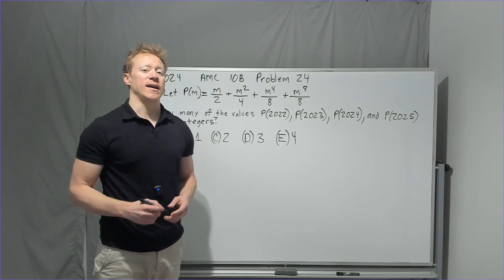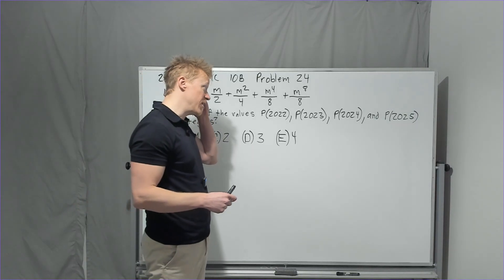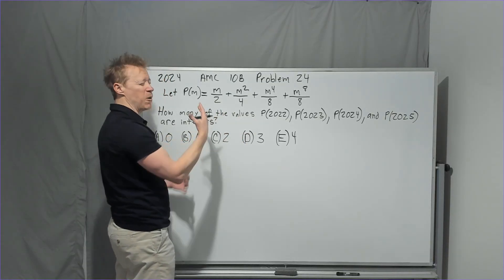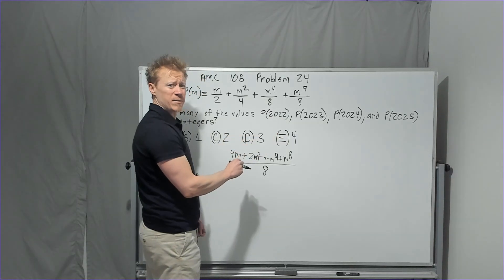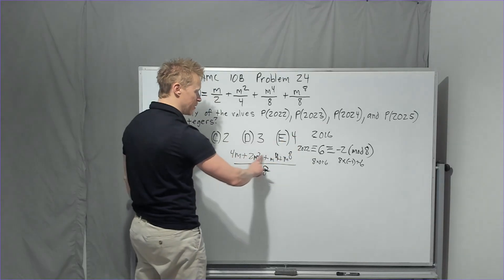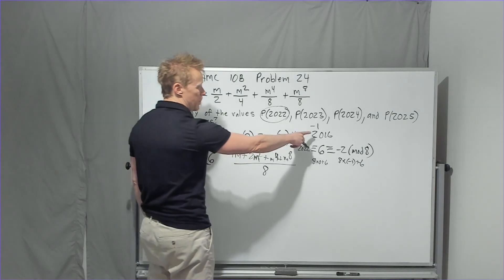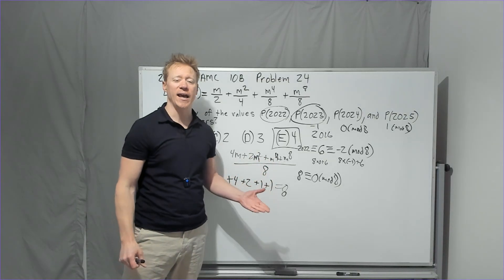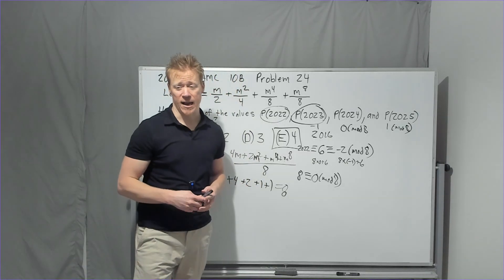2024 AMC 10 B Problem 24(a late gem of a problem)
This is why a top skill you need to develop is knowing when to skip. Anyone with Number Theory basics can answer this question with ease.

To sign up for classes, you just fill out the form on the Book Now page, there is no way to order the class directly on the website as they are taught over Zoom, and Shopify can't send you a Zoom link.
Ask for a Free consultation. Even if you don't take classes with me, I am happy to meet with you and offer free advice for your self-study.

Livestreams(interactive, you can ask questions just like a normal class) on Saturdays for less than $5 an hour

Discord Server(predominantly High School Aged Competition Math Enthusiasts), I do sometimes offer discounts to server members, there are excellent resources here in the resources channel, just don't get distracted with time wasting endeavors